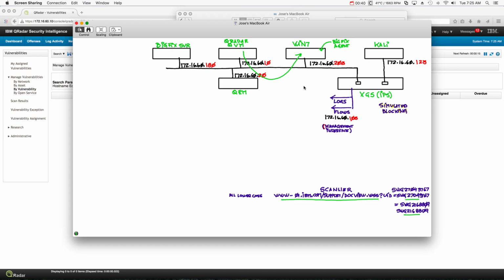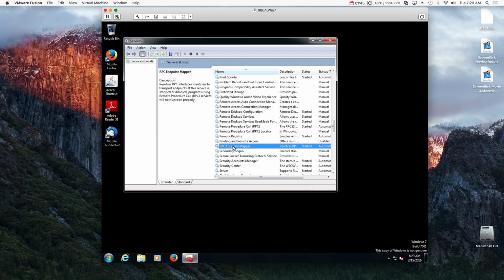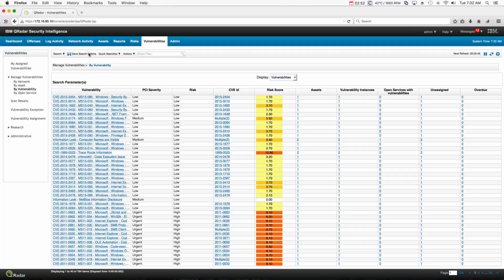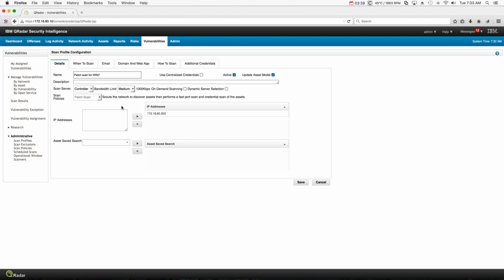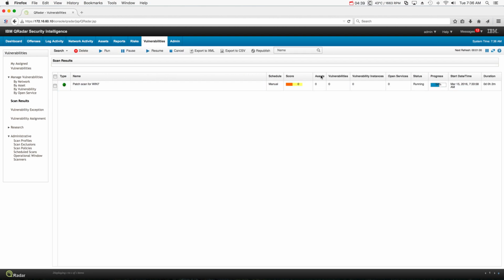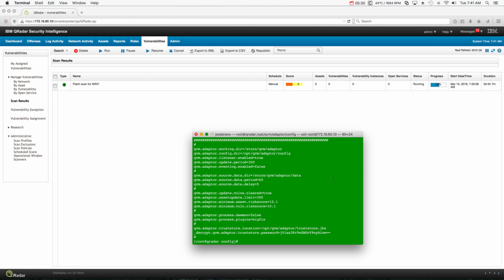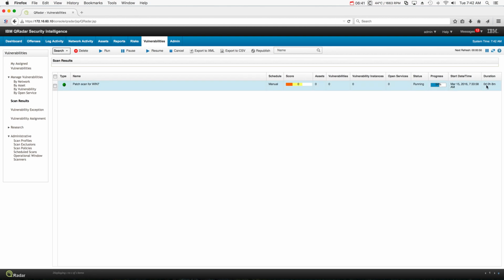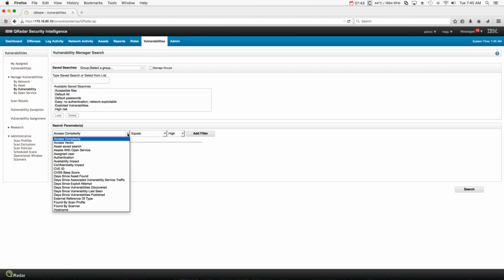QRadar + BigFix Integration Scanner Setup